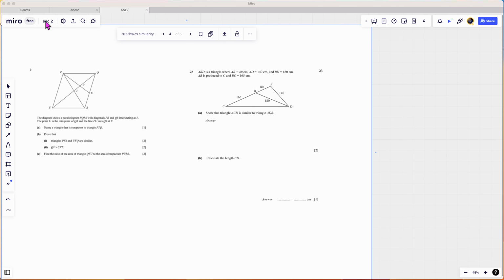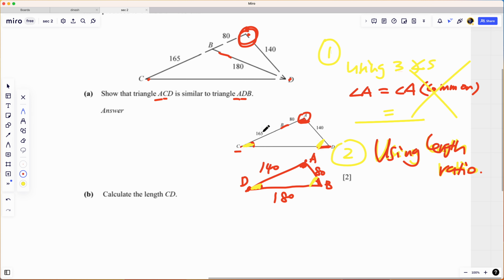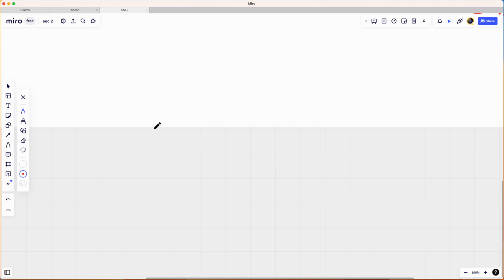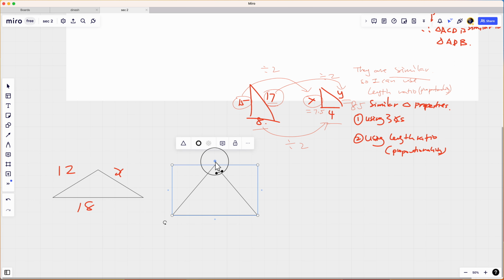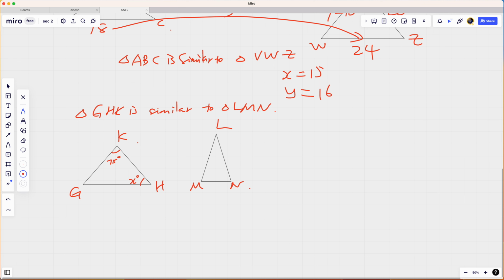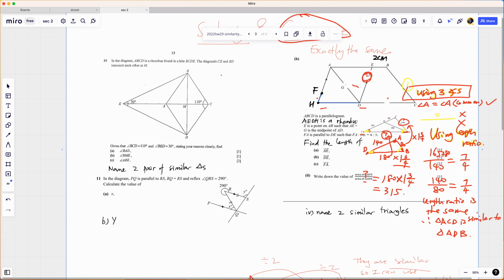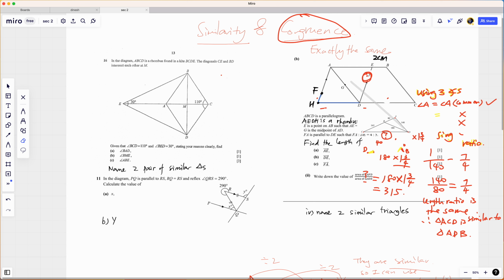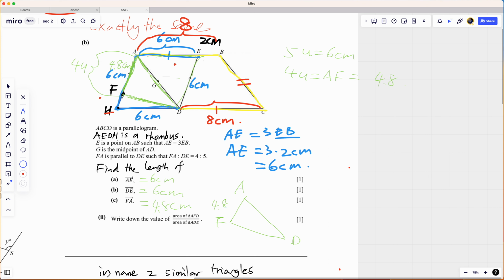20220827 she part 1 similarity using angles and length ratio